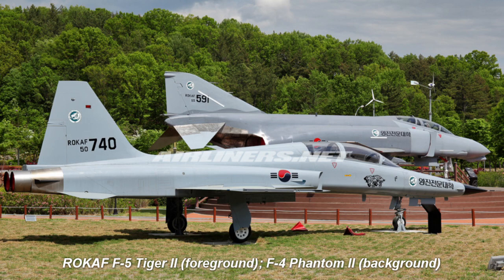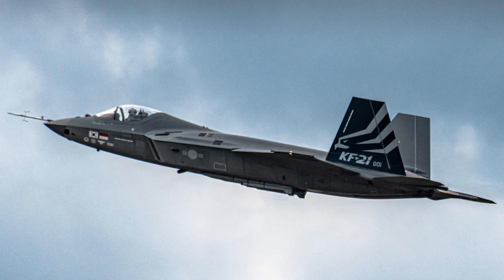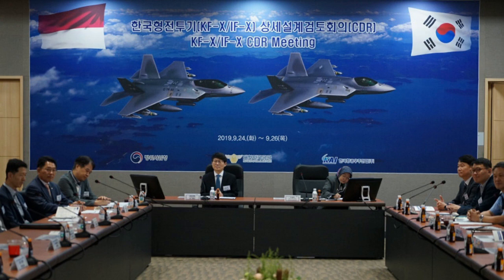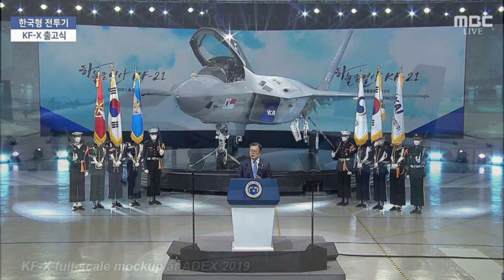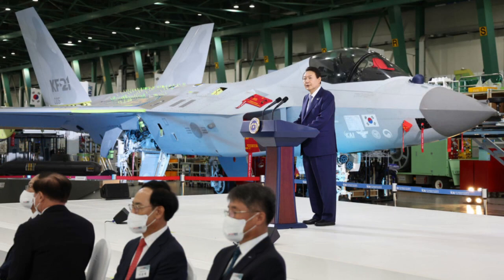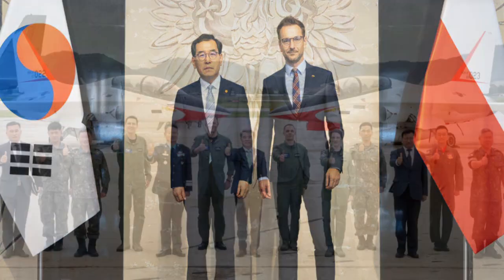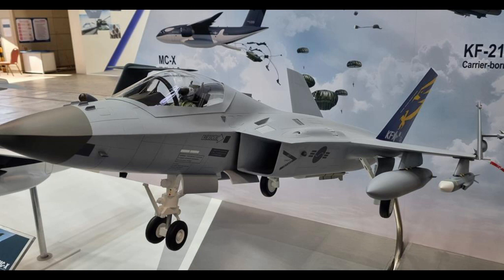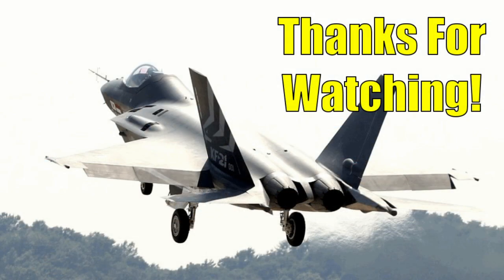KOREA'S NEXT-GENERATION FIGHTER - Korean Aerospace Industries (KAI) KF-21 Boramae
In today's video, we will learn about the Korean Aerospace Industries (KAI) KF-21 Boramae (formally know as KF-X/IF-X). The KF-21 Boramae is KAI's next generation 4.5 generation stealth  fighter currently being developed for the air forces of South Korea and Indonesia. This video also cover the KF-21N nval varinat that is currently in development for the Republic of Korea Navy (ROKN). I hope you will enjoy this video!

TIMESTAMPS:
0:00 - Introduction
0:25 - Program Introduction
1:29 - KF-X Program Development
2:44 - Program Milestones
3:55 - Indonesian Troubles
4:21 - Philippine Interest
4:48 - Polish Interest
5:53 - KF-21N Carrier-Borne Variant
6:42 - Conclusion